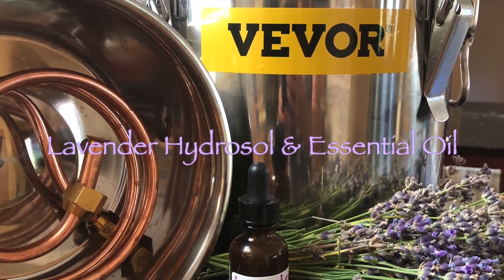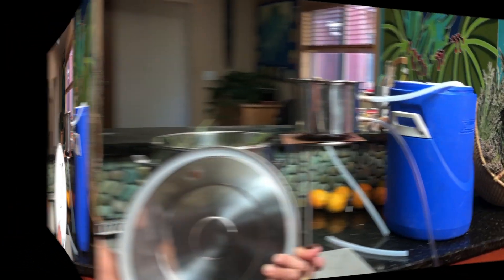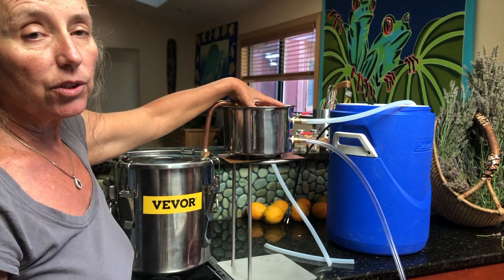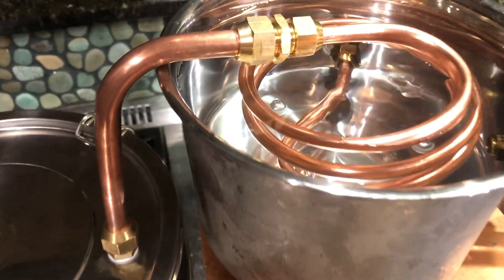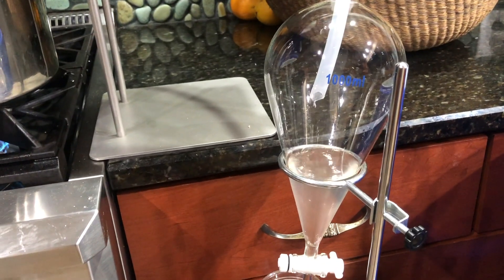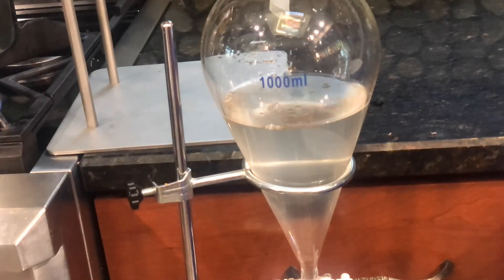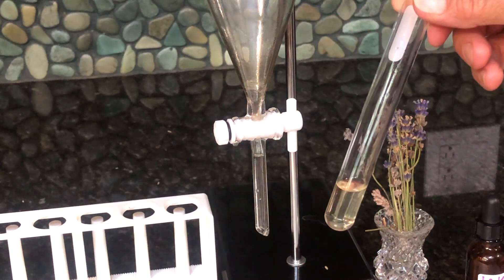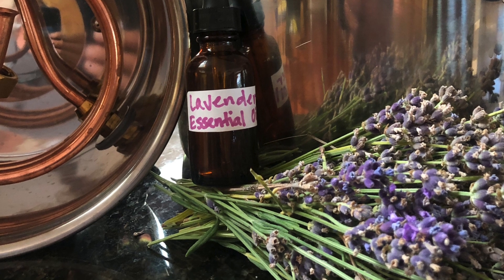Make Lavender Essential Oil (Linalool) and Hydrosol w/Vevor 3 gal Alcohol Distiller in your Kitchen!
Join me as I learn to use the Vevor 3 gal Alcohol Distiller to make lavender hydrosol and essential oil in my kitchen.
I review the modifications that were made to run a steam distillation and I show how to use the separation funnel to get a clean essential oil.

Lavender essential oil Terpene profile:
Linalool (20-35%)
linalyl acetate (30-55%)
with moderate levels of
lavandulyl acetate, terpinen-4-ol and lavandulol, 1,8-cineole, camphor, limonene, and tannins

Use links below for products used in this video, or visit our linktree store at:

Vevor 3gal Still
Vevor 5gal Still
Vevor 13.5gal Still
10” scissor jack
1000mL Separation Funnel
Vegetable Steamer
Ring Stand
Water Pump
12PK Bristle Cleaning Brushes with Fan-Shaped Ends, 9.25"
Silicone tubing 1/2” ID x 5/8” OD